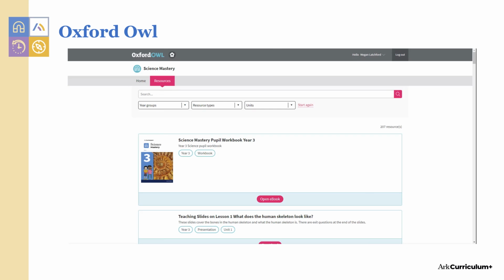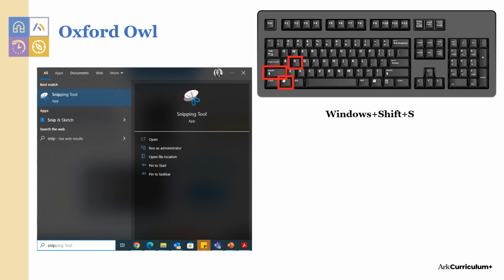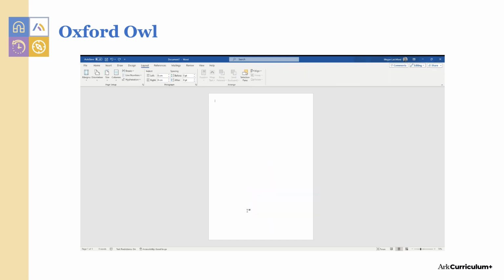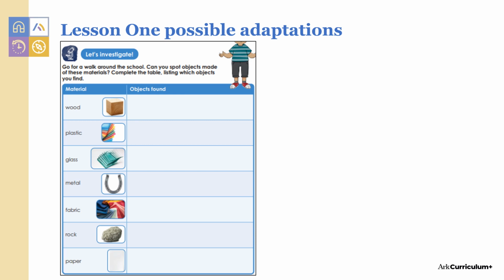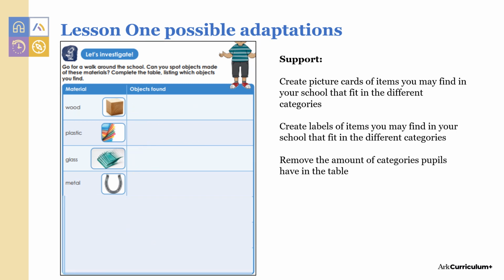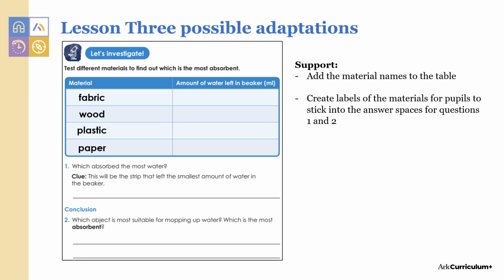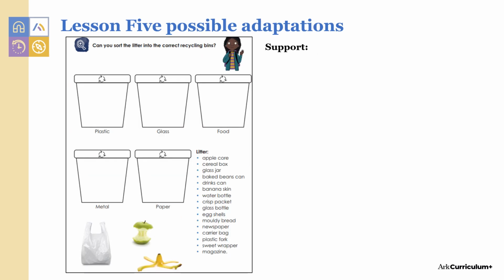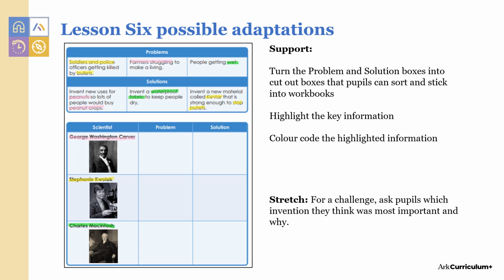Unit Tutorial for Primary Science, Year 2, Unit 1: Uses of Materials (Part 2)